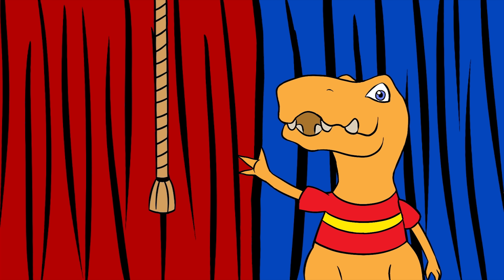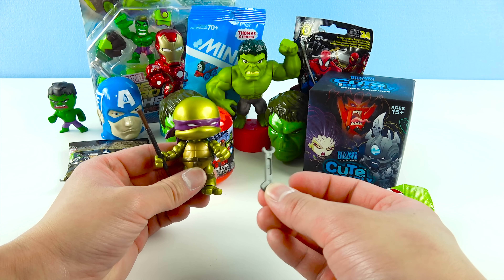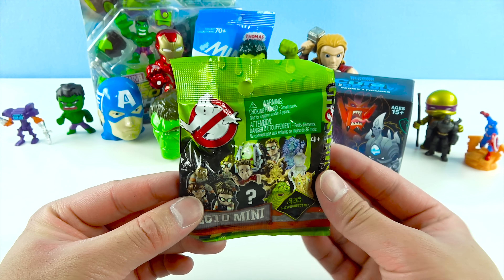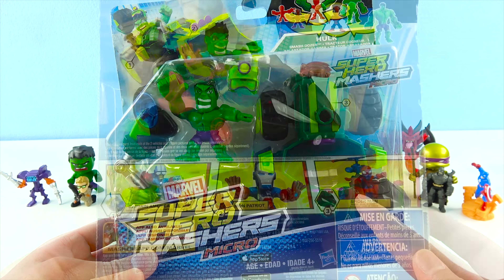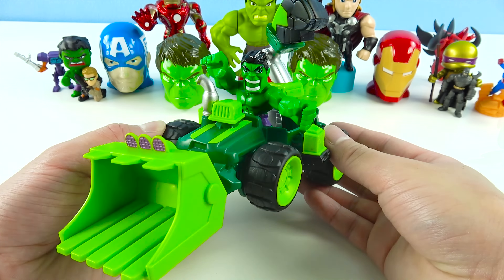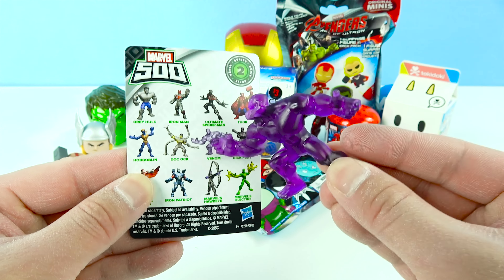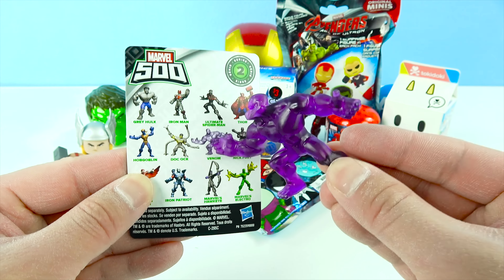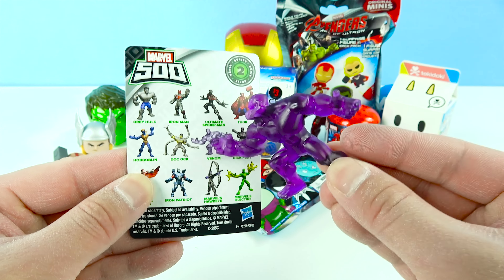HULK and Surprise Toys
HULK and Surprise Toys! It’s a Toy Hulk Toy video with Iron man and Hulk Surprise Eggs!